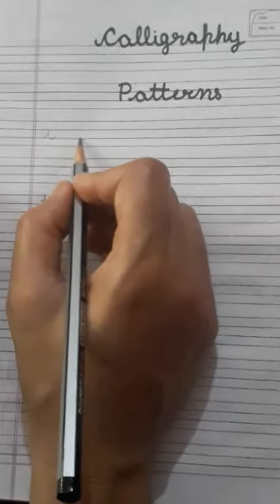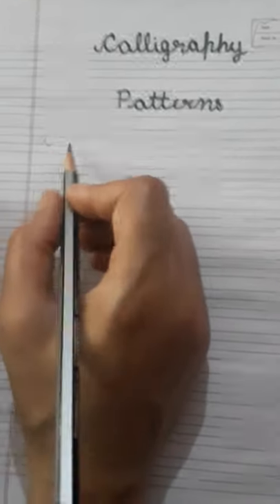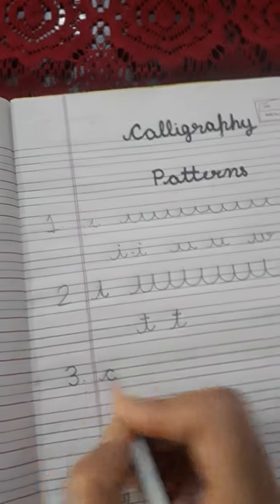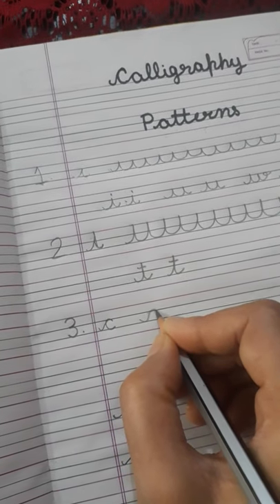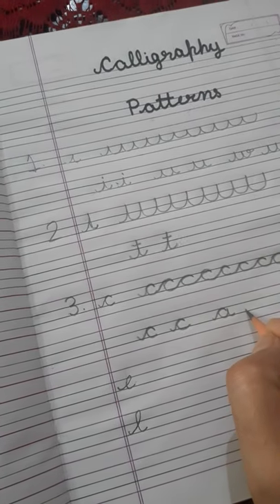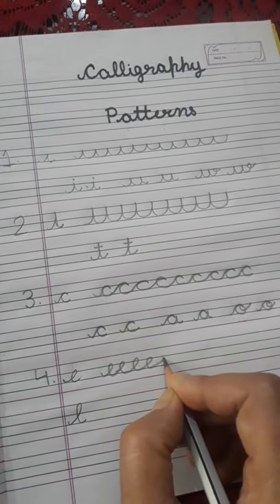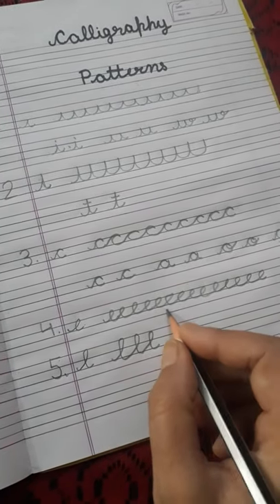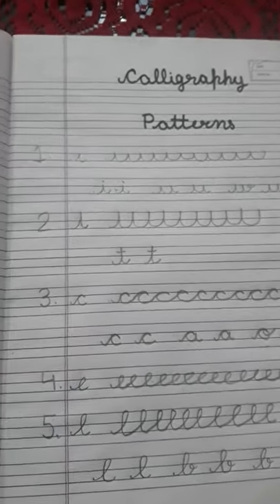CALLIGRAPHY - PATTERN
M. M. PUBLIC SCHOOL